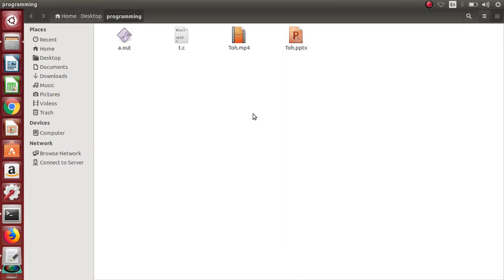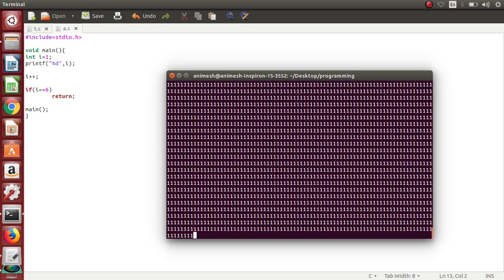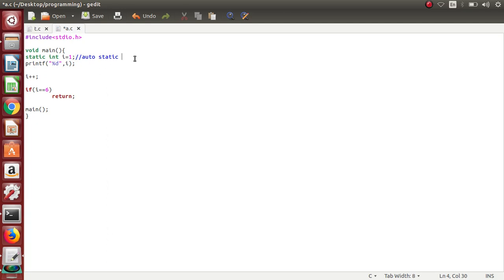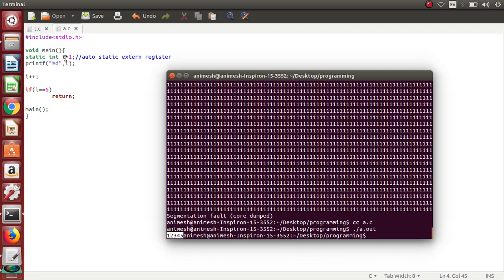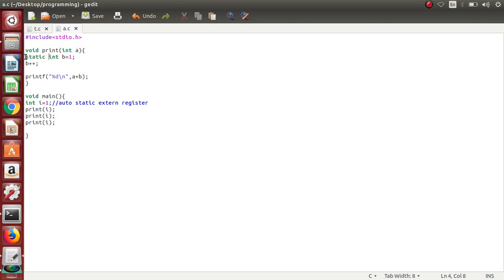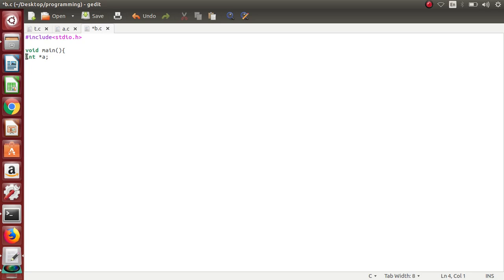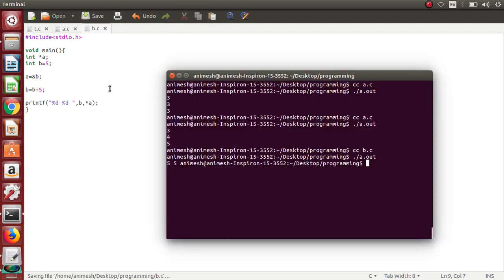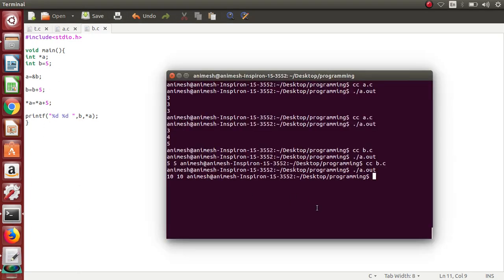Recursive calls to the main function, Use of static storage class, Introduction to the pointer in C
This video is about recursive calls to the main function with the static storage class followed by the introduction to the pointer in C.
Use headphone for better audio quality.